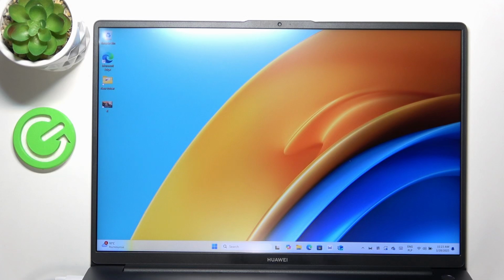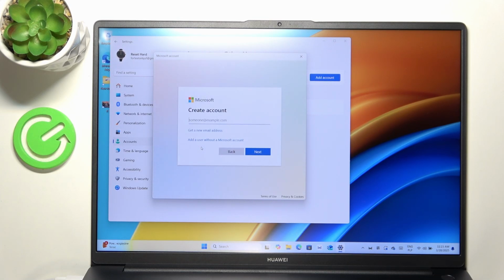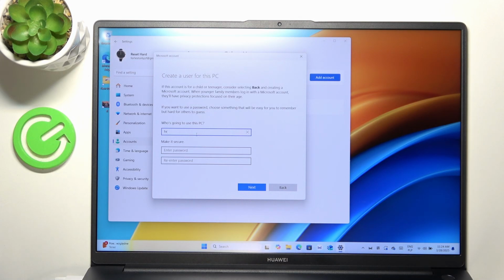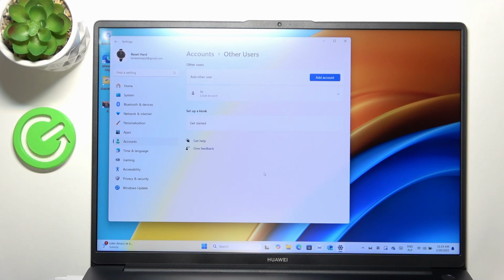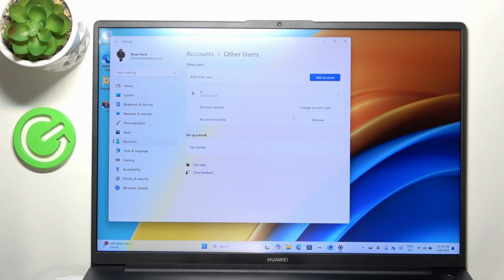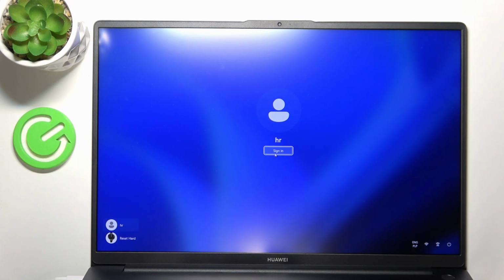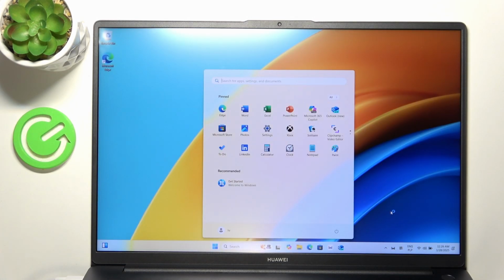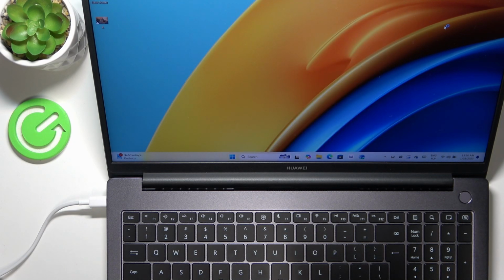How to Create & Remove Users on HUAWEI MateBook D16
In this video, we show you how to create and remove user accounts on your HUAWEI MateBook D16. Whether you're setting up a new user or managing existing accounts, this tutorial will guide you through the simple steps to customize user access on your laptop.

How to create a user on HUAWEI MateBook D16? How to remove a user on HUAWEI MateBook D16? How to manage user accounts on HUAWEI MateBook D16?